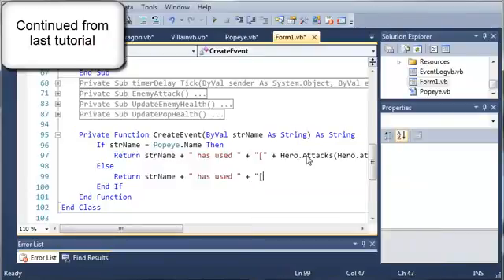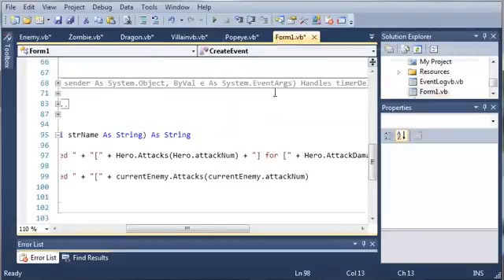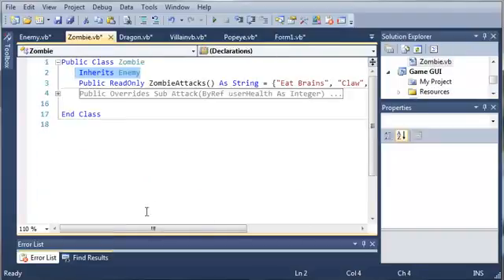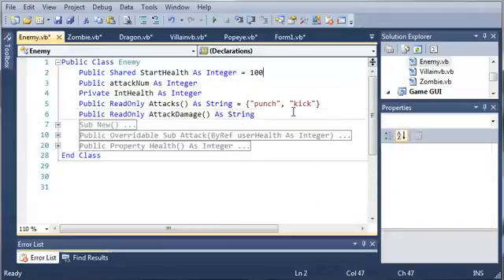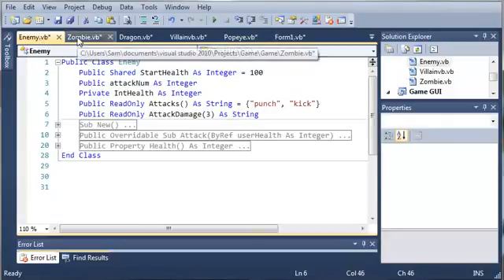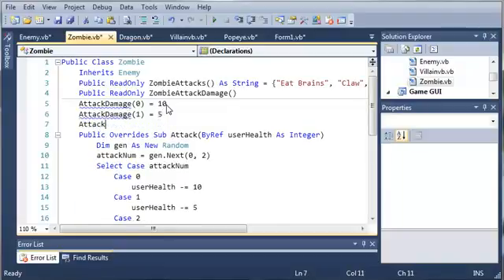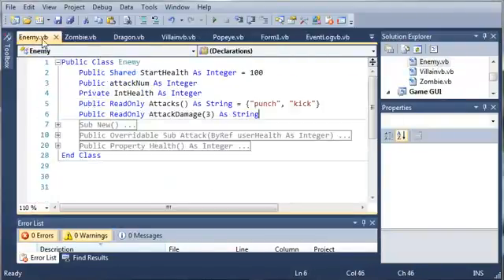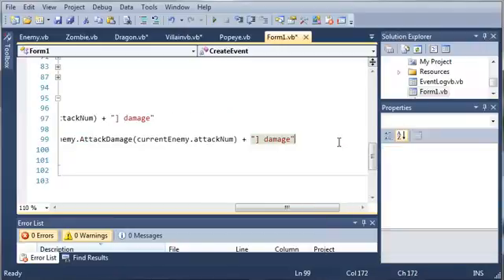_Visual Basic Tutorial - 158 - Game Part 14 Damage Arrays = BY ARMAN